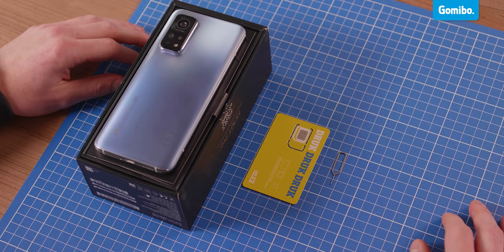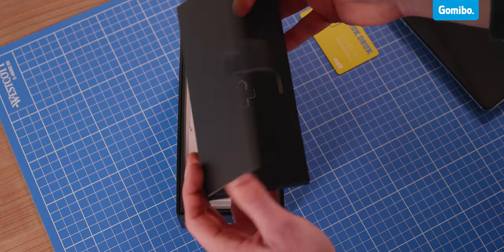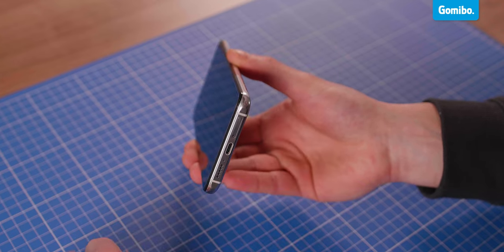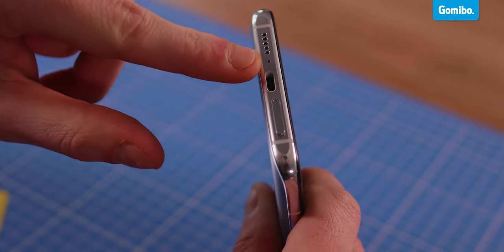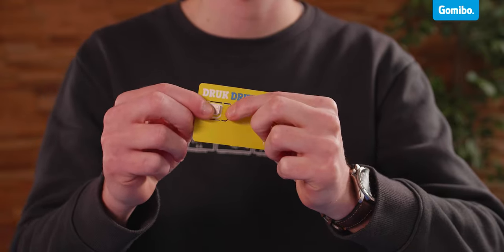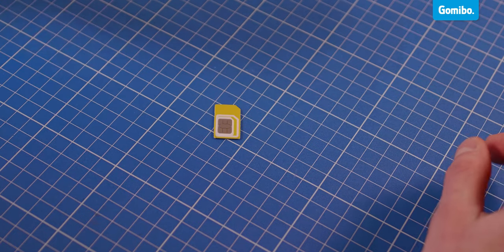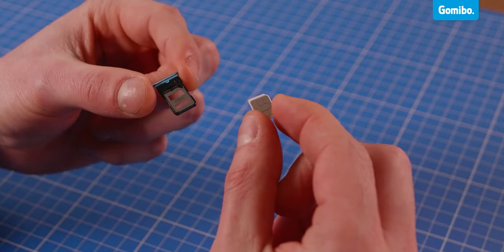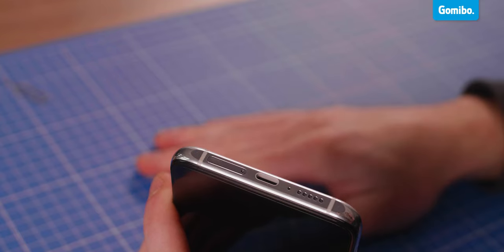How to insert a SIM card - Tutorial